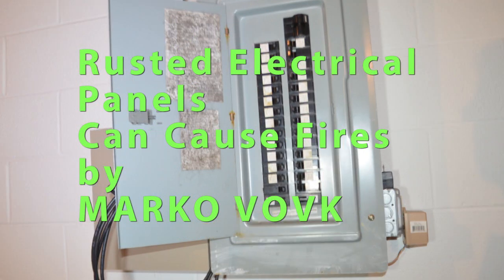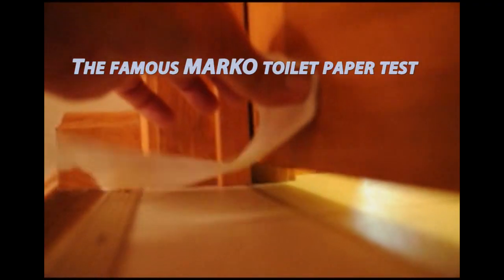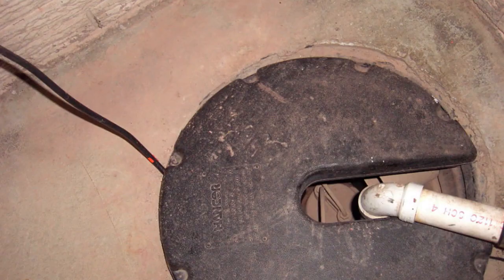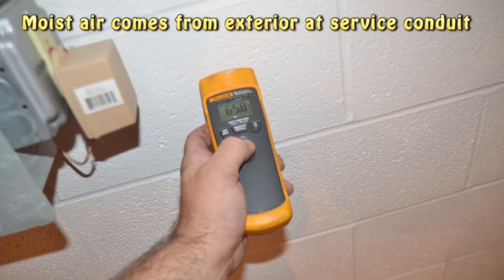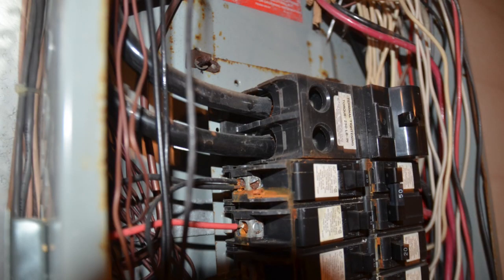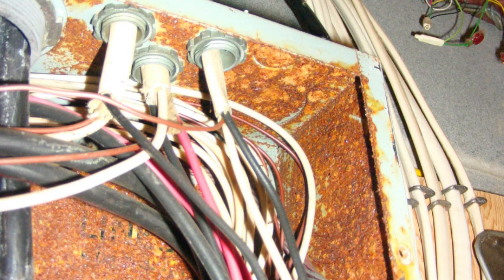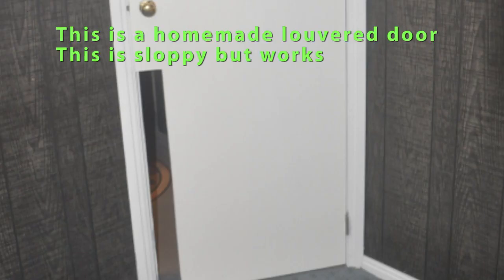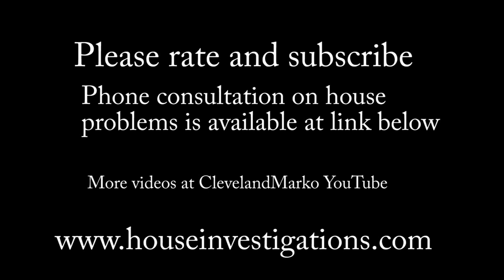Electric panel rust: Electrical panel fire, Electrical panel breakers rusting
Your electrical panel can burn down your house. Hidden problems in electrical panels can burn down homes. Most basements have negative pressure caused by cold air returns are not sealed with furnace tape. These return ducts with small holes suck your basement, especially, if the door leading to the basement is closed. These depressurized basements suck, air from wall cracks, appliance vents, fireplaces, sump pumps, and electrical panels which is the focal point of this Marko Vovk video. Basement foundation walls are colder because they are underground and the unconditioned sucked in warm - moist air condensates within the cold electrical panel causing rust. Rusted panels can cause fires. Many electricians misdiagnose rusted or corrode panels as water leaking in or dripping in. Repairing these problems is simple. Seal the basement cold air returns, open several basement supply heat registers to help slightly pressurize basement, change the door to the basement to a louvered door and remove the rust form electrical panel. You can also get more information at my

My website home page for great free info on Homes

Appliance recall (We investigate and give report up to 15 appliances (fee $29)